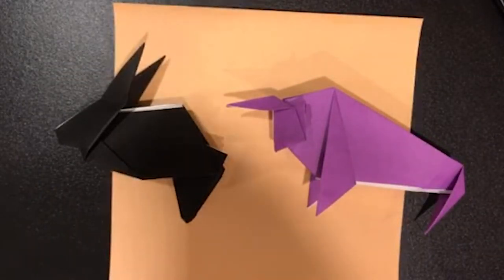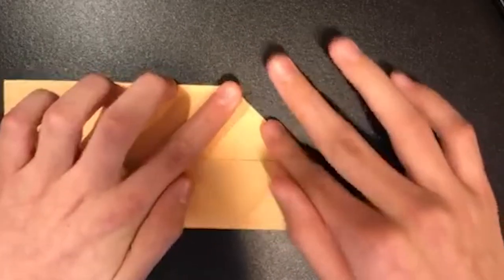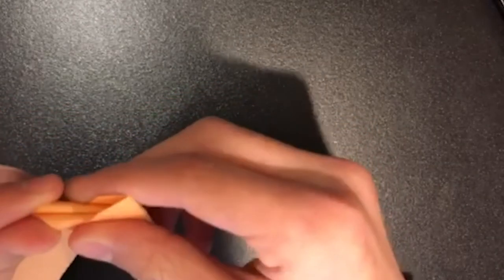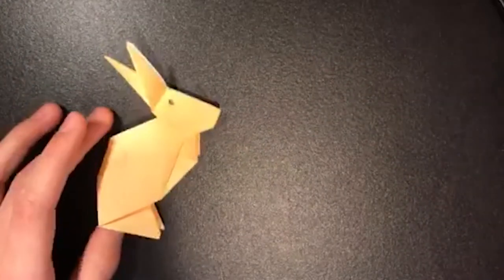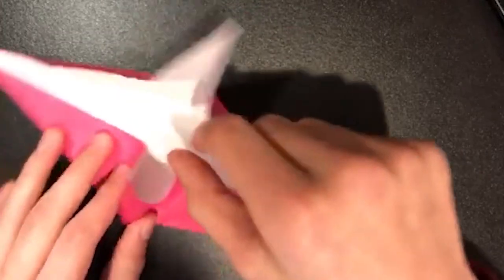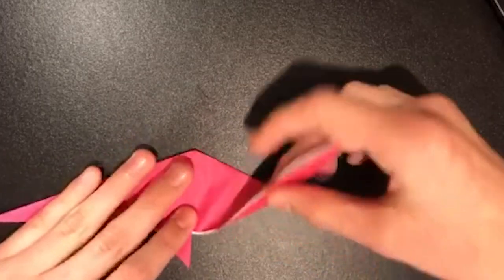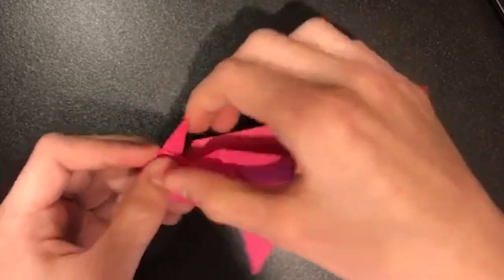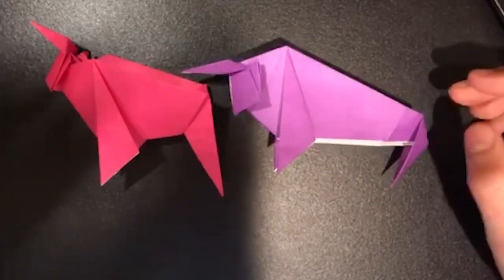Intermediate Origami Class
Liam Haberlack teaches the MS74 community how to make advanced origami!